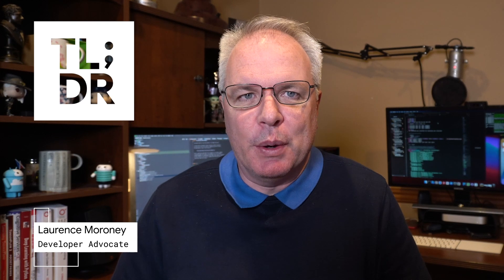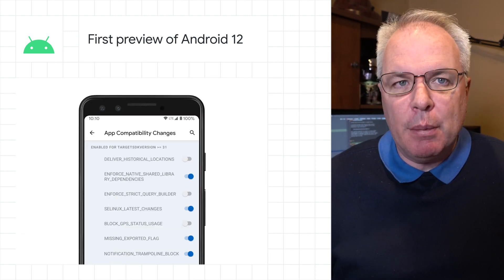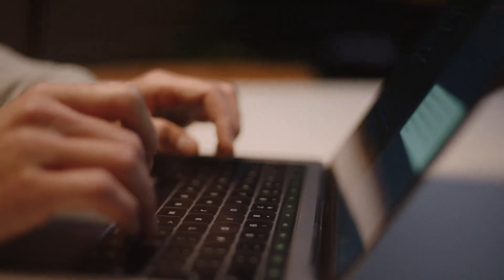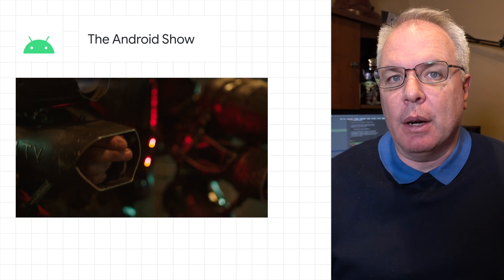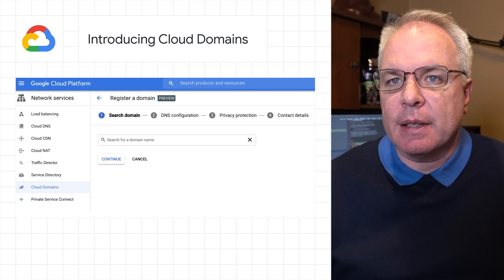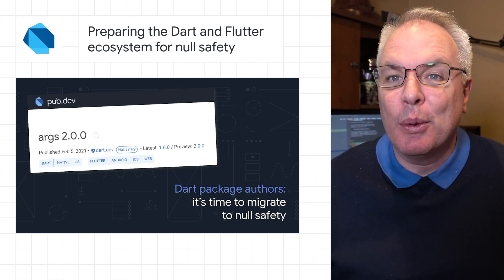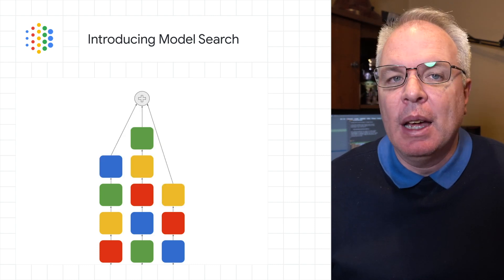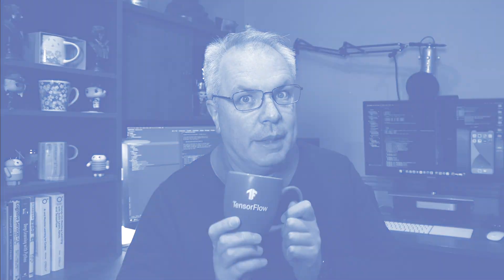Android 12 preview, Jetpack Compose Beta, Cloud Domains, and more!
0:00 - First preview of Android 12
0:52 - The Android Show
1:58 - Introducing Cloud Domains
2:29 - Preparing the Dart and Flutter ecosystem for null safety
3:14 - Introducing Model Search: An Open Source Platform for Finding Optimal ML Models
3:54 - Please remember to like, subscribe, and share!

Here to bring you the latest developer news from across Google is Developer Advocate Laurence Moroney. Tune in every week for a new episode, and let us know what you think of the latest announcements in the comments below! 😃